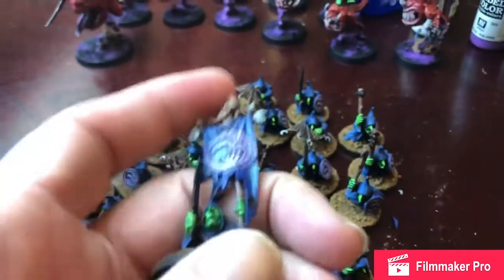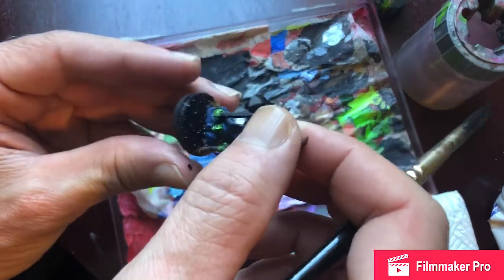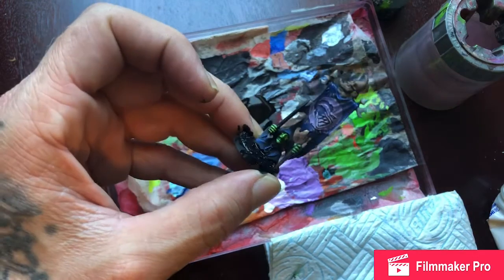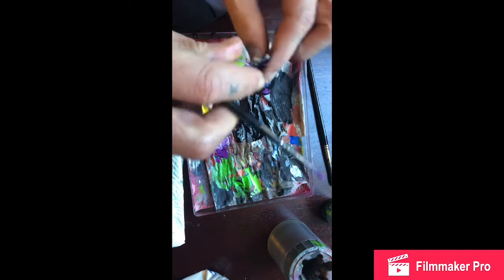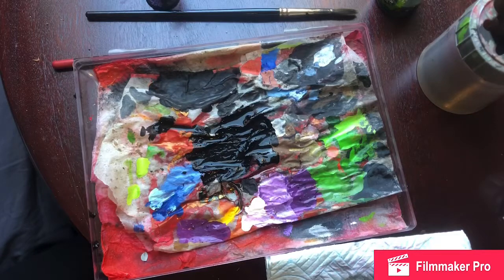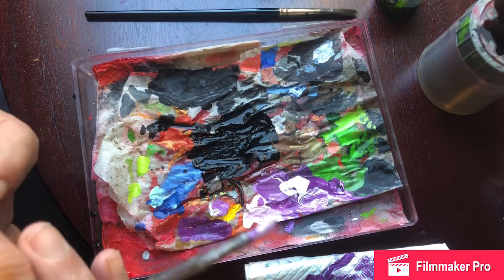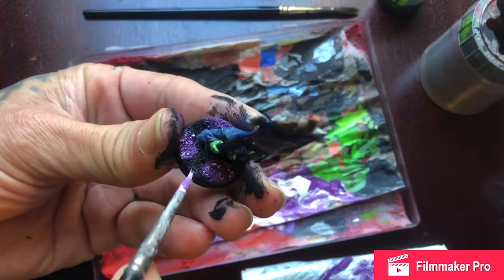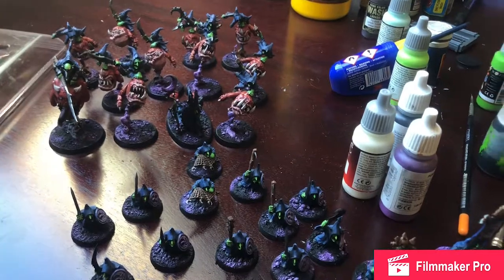Gloomspite bases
How I do my easy peasy Gloomspite bases. Sorry about the video going from landscape to portrait for a little while, I don’t know how that happened or how to fix it.